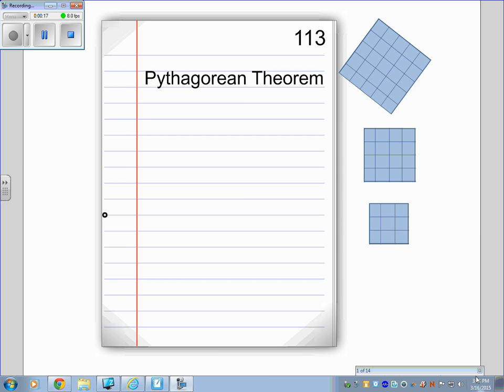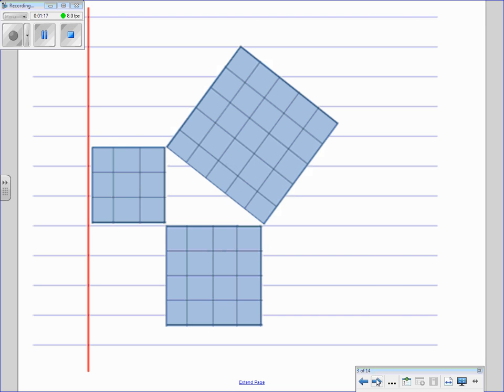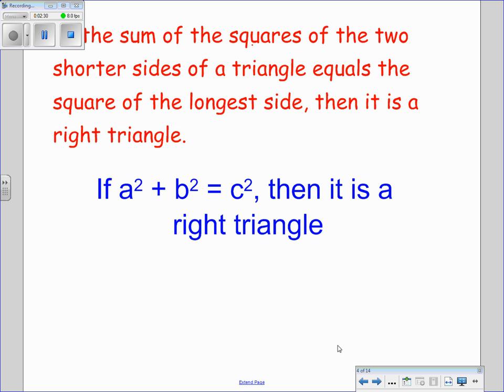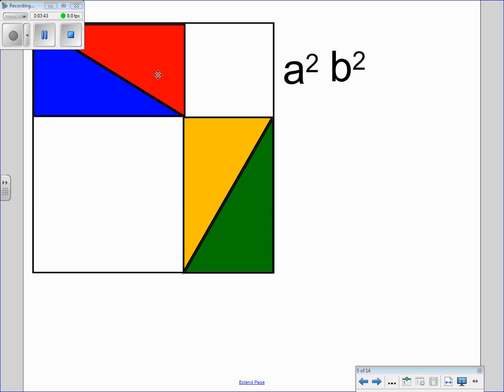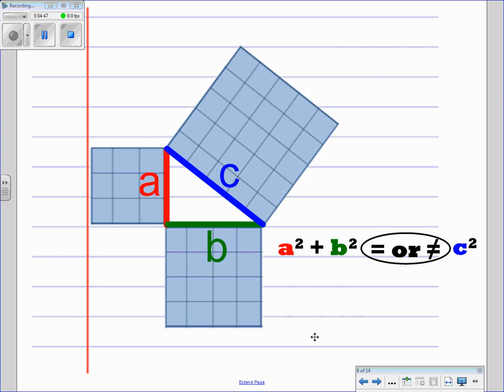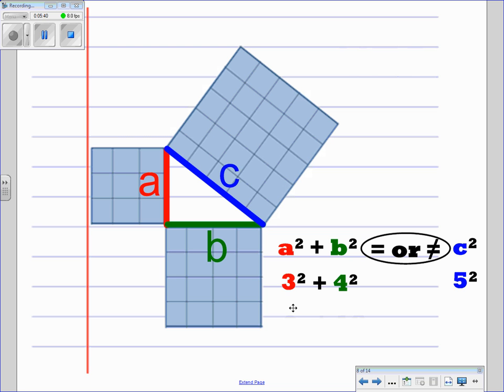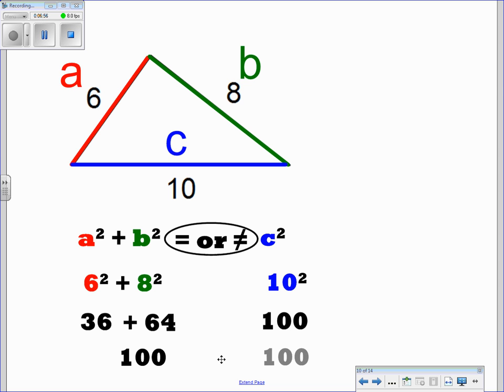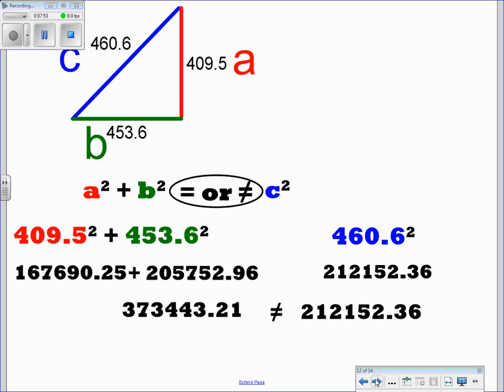Unit10Lesson1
An introduction to the Pythagorean Theorem, including how to tell if a triangle is a right triangle.